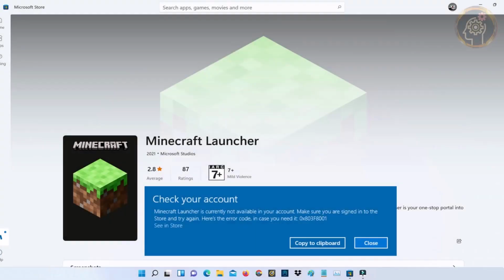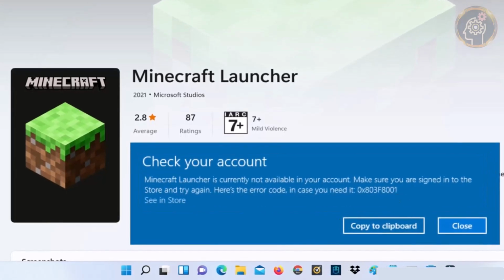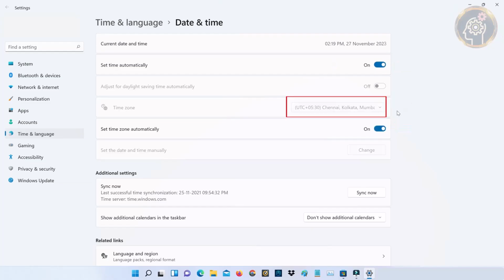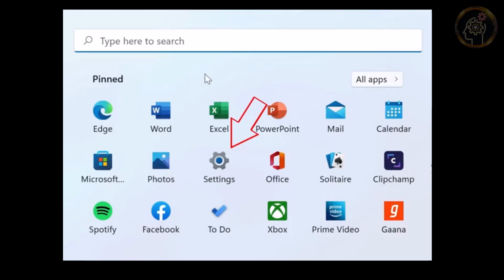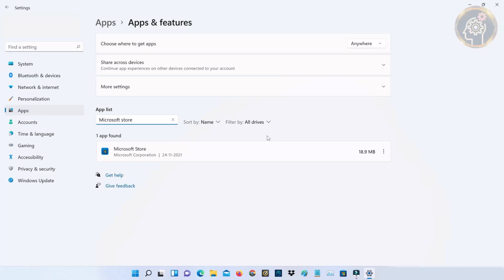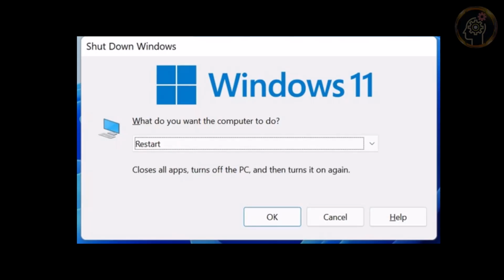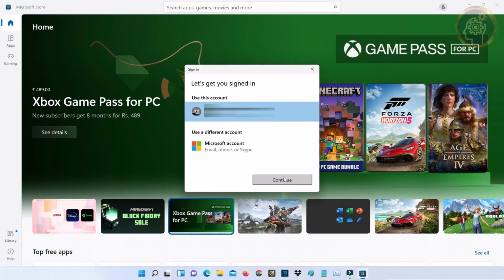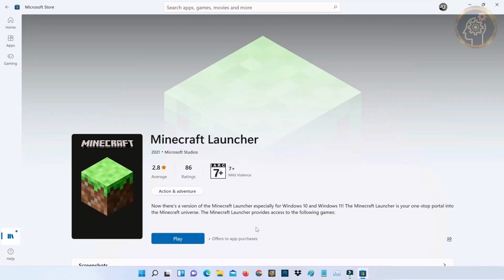✅ 0x803f8001 Minecraft Launcher Is Currently Not Available in Your Account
Struggling with error 0x803f8001 Minecraft Launcher is currently not available in your account error code 0x803f8001 ? In this video, we'll show you how to fix this error on Windows 10 and Windows 11.  Follow our step-by-step guide to get your Minecraft Launcher working again!

⏱️ Timestamps ⏱️
00:00 Intro
00:31 Steps
02:44 Outro